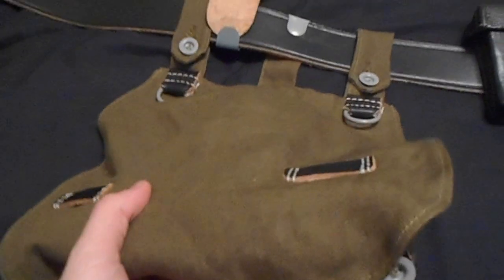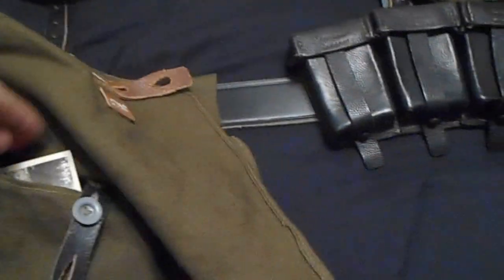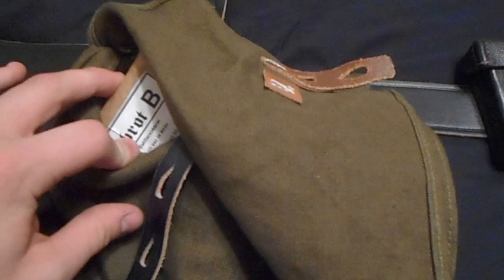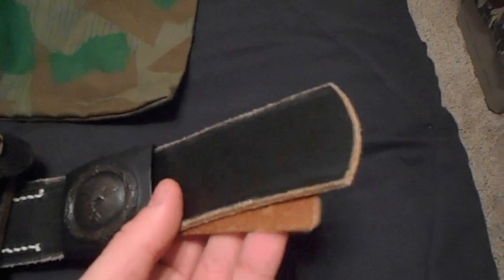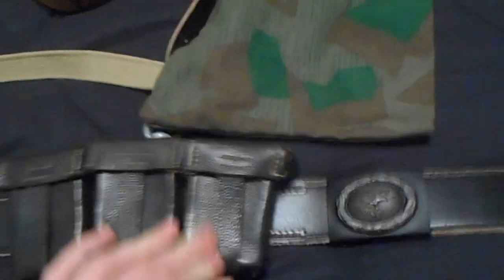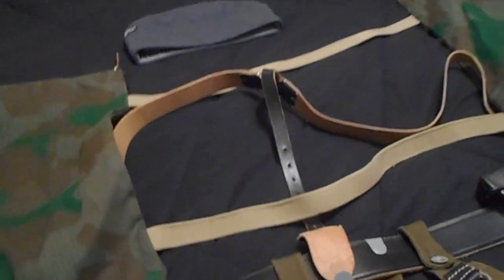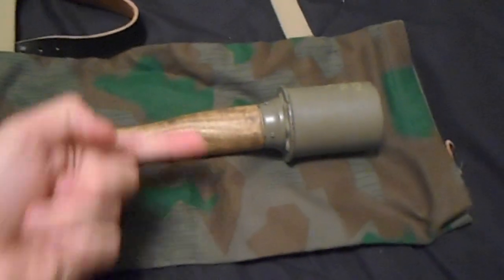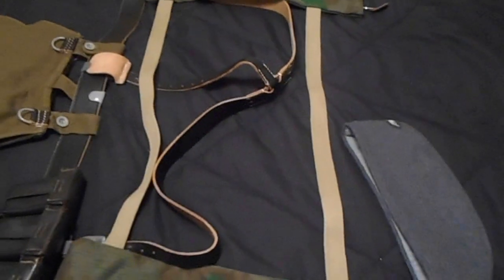Pvt Brader Contest Entry: FJ Grenadier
My contest entry

Basic equipment for a Fallschirmjager Grenadier between 1943 and 1944